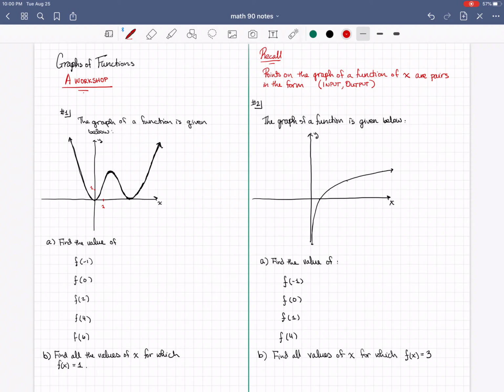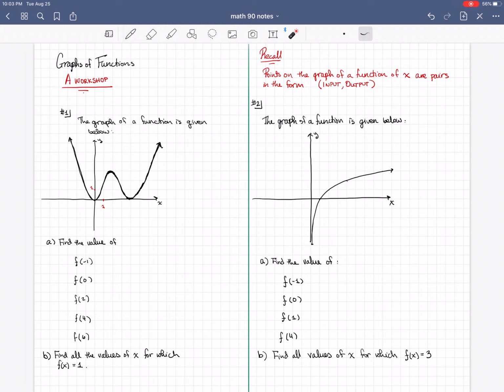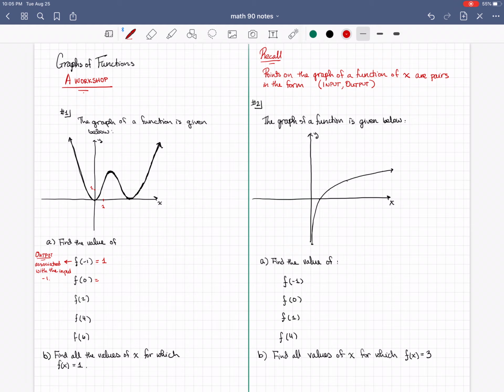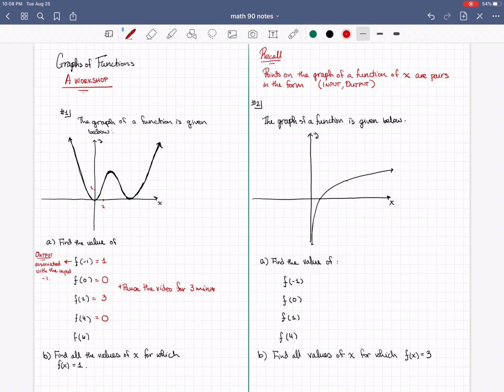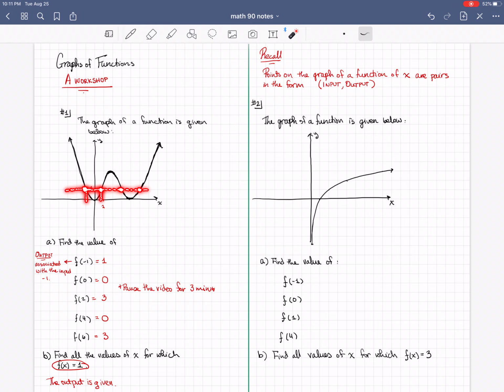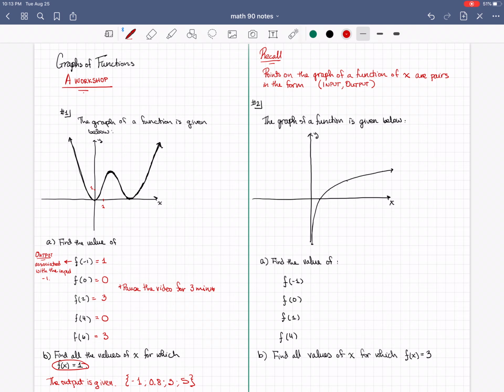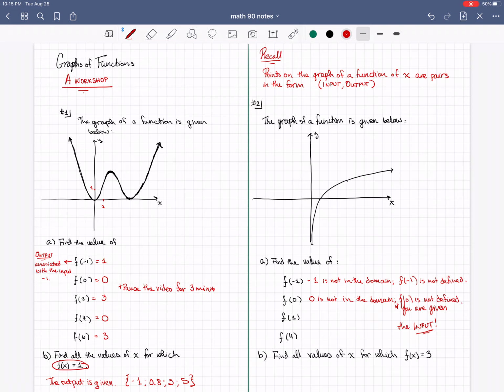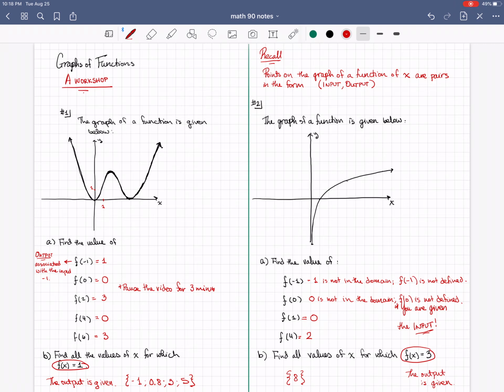Graphs of functions: answering Input and output questions from graph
In this video we take the big ideas we learned from our first lesson about graphs of functions, and we apply them to answer some input/output questions about a function given only its graph.